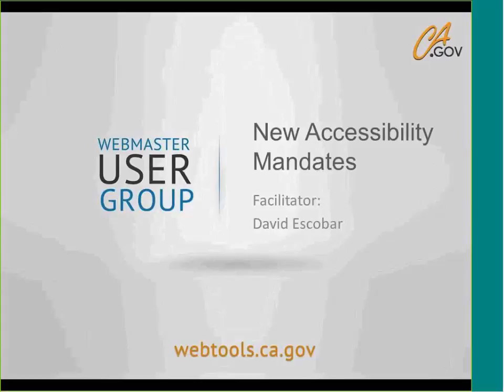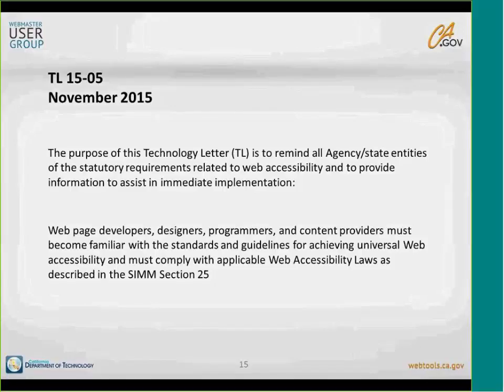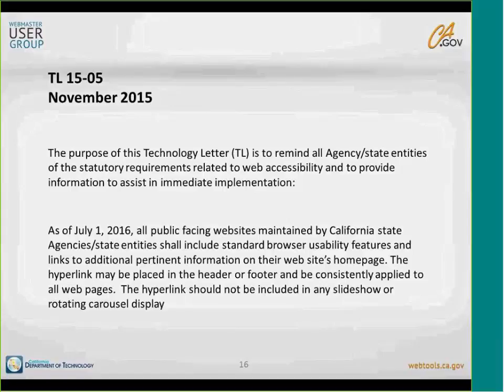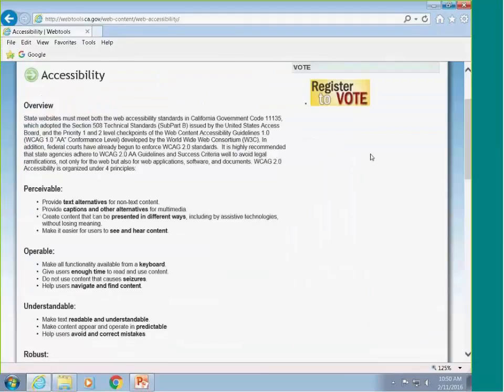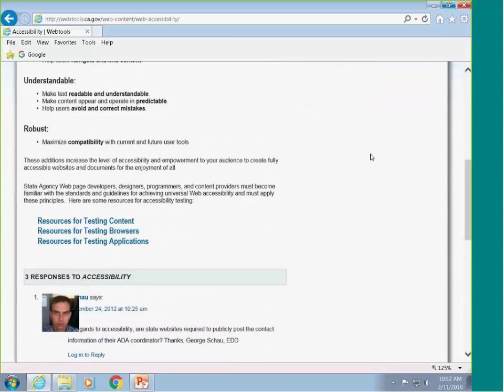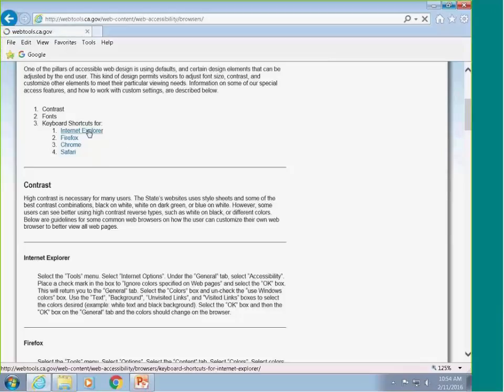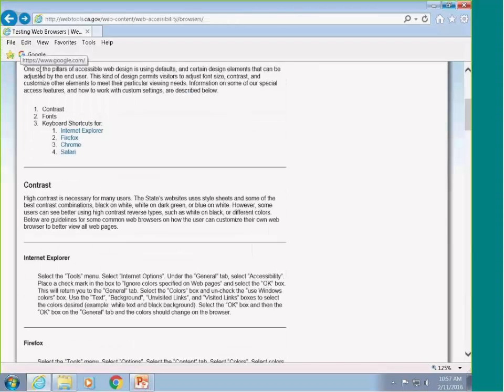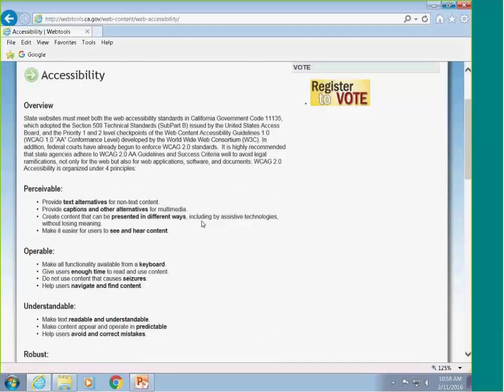WUG 2016 Feb NEW ACCESSIBILITY MANDATES